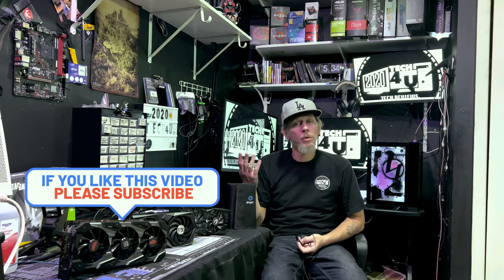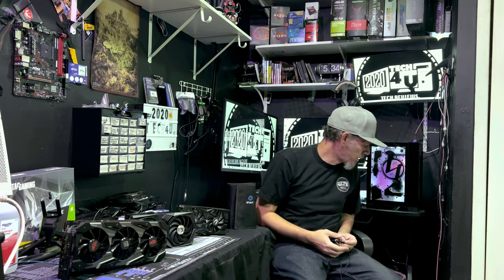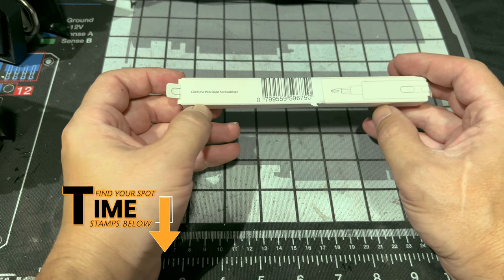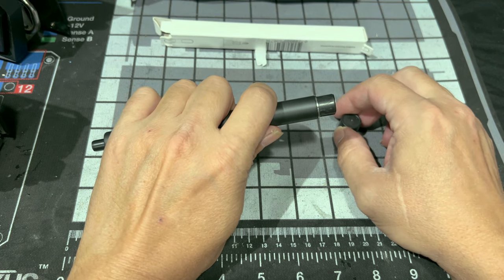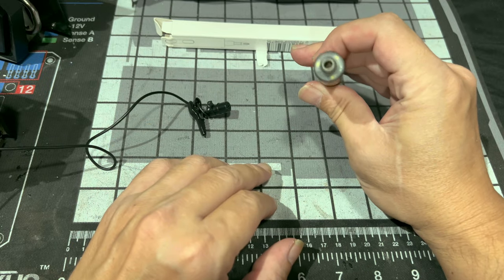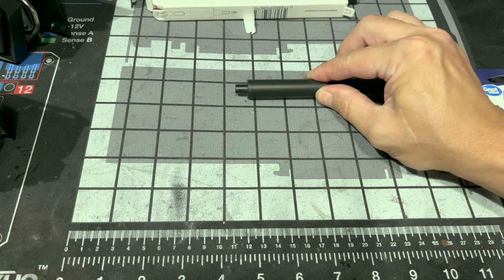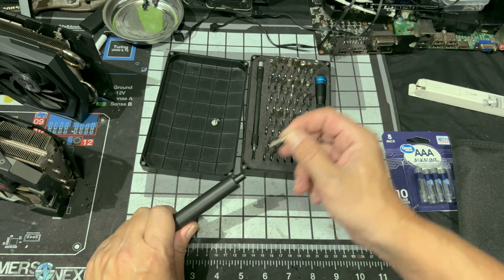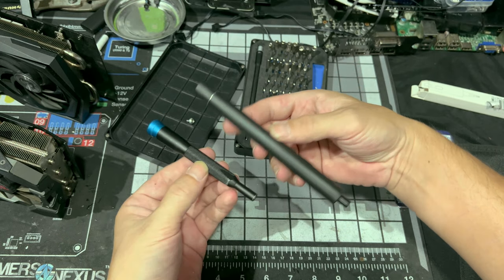IfixIt Electric Driver? Why nobody is talking about this! Hint: It could use some work.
IfixIt Electric screw driver unbox/review you have to see it to believe it.

Then check out UPPBEAT and claim your free membership today using this

Tools to safely build a PC (Water Cooled or Air Cooled). E.S.D Safe Tools.

IFixIt Electric Screw Driver (As Seen In Video)
iFixit Essential Electronics Toolkit
iFixit Pro Tech Toolkit
Anti-Static Mat ESD Safe for Electronic Includes ESD Wristband and Grounding Wire, HPFIX Silicone Soldering Repair Mat 932°F
KooMall Large 36x24 Inch Anti Static Mat, Soldering Rubber Mat for PC Building, ESD Sensitive Device Repair, Assembly Work, with ESD Grounding Plug,Cord,Wrist Strap Bracelets Wristband,Heat Resistant
Kingsdun Mini Electric Screwdriver, 62 in 1 Cordless Precision Power Screwdriver Set with 48 Bits, LED Lights Magnetic Mat, Rechargeable Repair Tool Kit
AMIR Electric Screwdriver (Newest) 28 IN 1 Cordless Mini Power Precision Screwdriver Set with 24 Bits, Rechargeable Portable Magnetic Repair Tool Kit with LED Lights
62 In 1 Mini Electric Screwdriver, Rechargeable Portable Small Cordless Electric Screwdriver Kit With Led Light and 48 Standard Screwdriver Heads

                                                     Time Stamps:

0:00 Intro
1:15 What we're talking about today
2:56 Unboxing
6:07 looking at the Driver in detail
11:52 Using the Driver
15:48 Battery Life
18:06 Is it Ifixit or not?
23:13 Why nobody is showing/using it?
25:46 My Thoughts on it
30:51 Outro